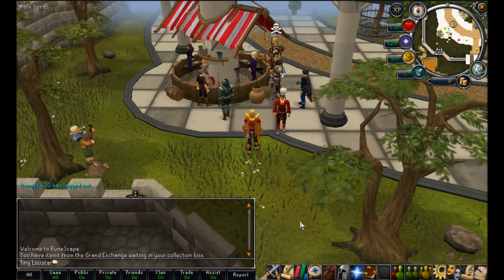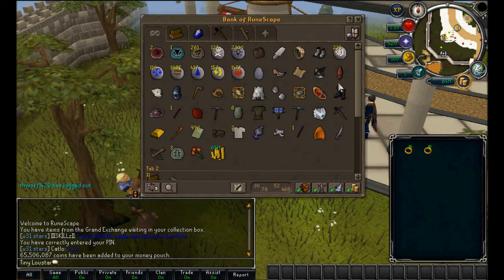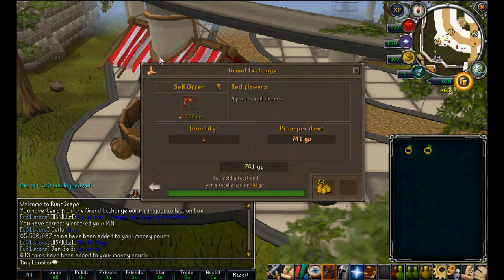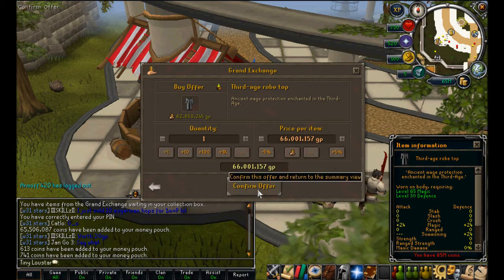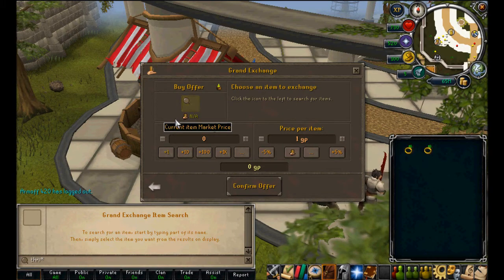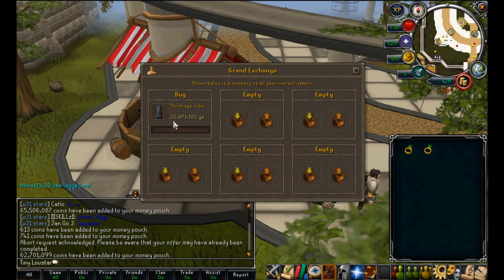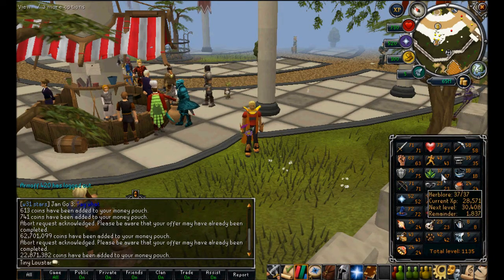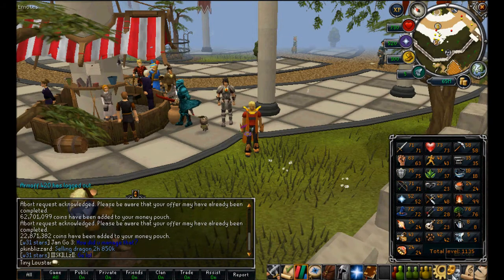Runescape My Updates And Goals!!!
I hope you enjoy. pking coming sooon!